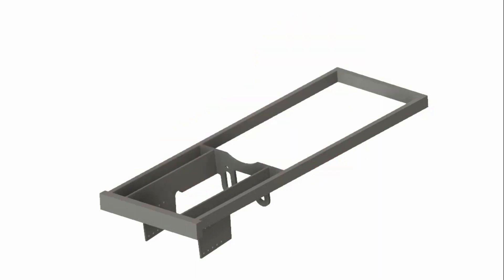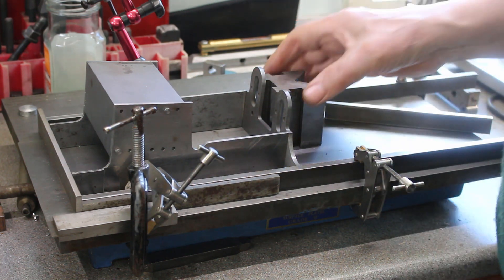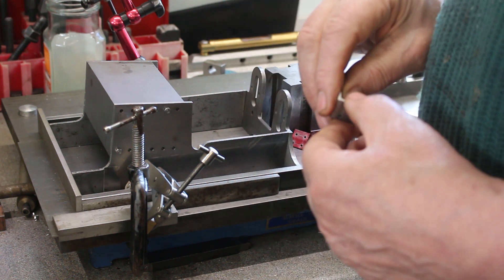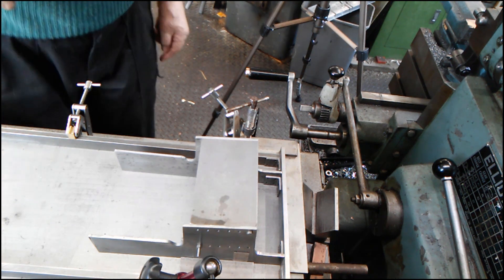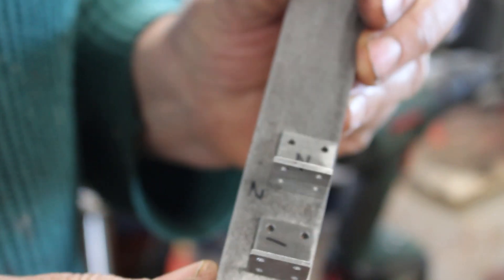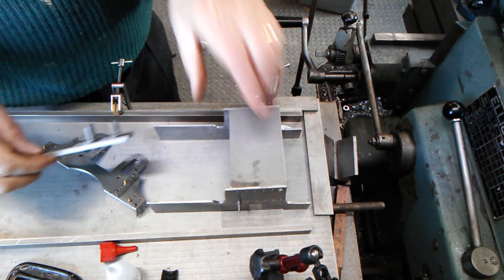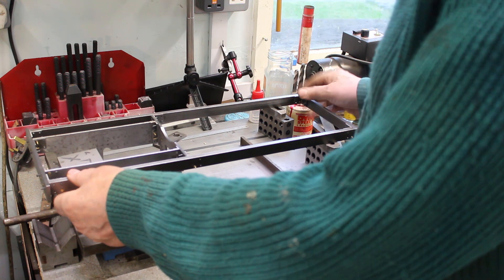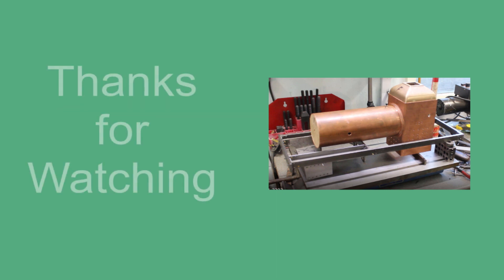LION Miniature Steam Locomotive Build Pt. 12 - Motion Plate & Frame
In this part 12 of my Lion in 5" gauge build series I begin provisional frame assembly in-order to correctly place boiler brackets prior to silver soldering the boiler. Included are some shots machining up the Motion Plate.